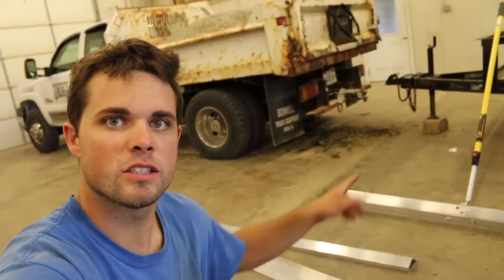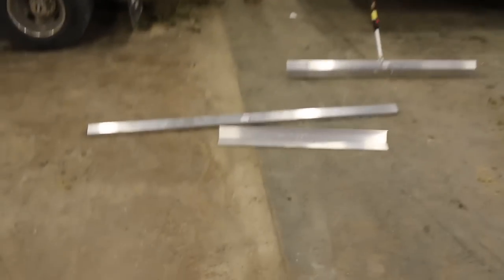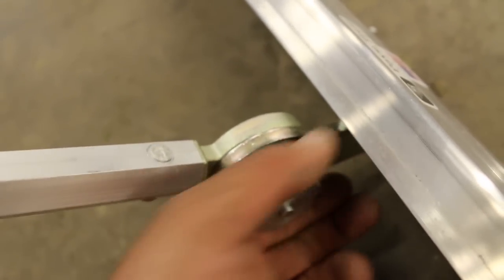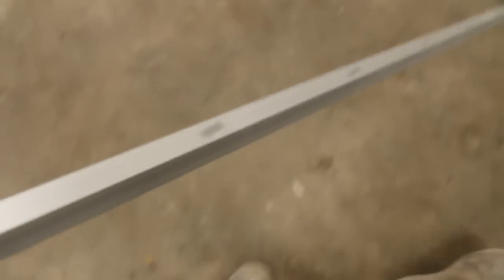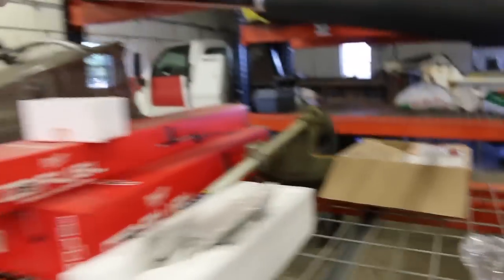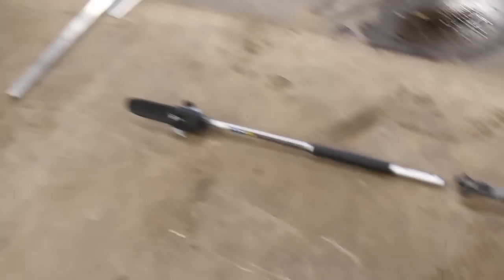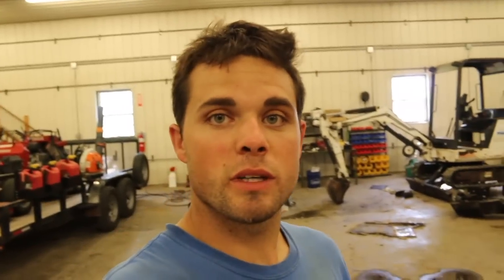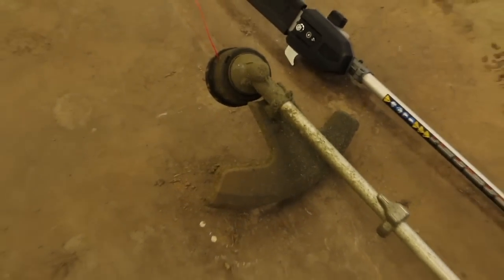Never Gas Up Your Handheld Power Equipment Again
Some of the equipment we run:

2005 Chevy 3500 Cab Chassis Duramax, 4x4, 8’ Crysteel Dump Bed, Meyer Snow Plow and Salt Spreader

2007 GMC 3500 Cab Chassis Duramax/Allison, 4x4, 10’ Rugby Dump Bed

2003 GMC 2500 CCSB Duramax, 4x4 Meyer Snow Plow and Salt Spreader

2006 Bobcat T180, aftermarket enclosure, 6 attachments

2006 Bobcat 331 Open ROPS Buckets and Frost Ripper

2008 Rice 14’ Dump Trailer

2003 Maclander 18’ Equipment Trailer

2018 Retco 16’ Utility Trailer

Honda Tiller

7’ 6” Meyer Classic Snow Plow, E60 pump, pro wings

18mm - 55mm Lens